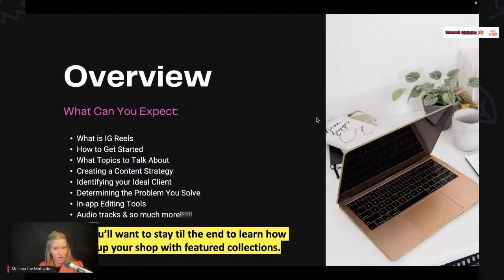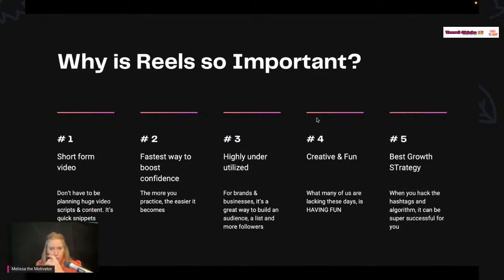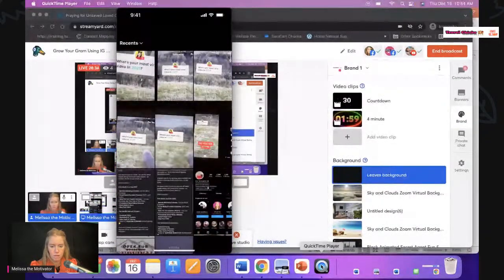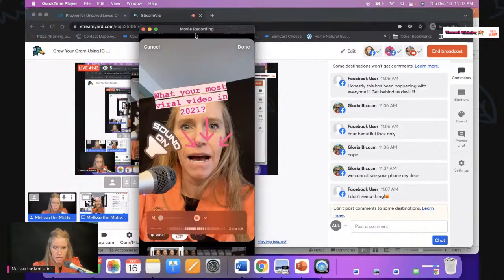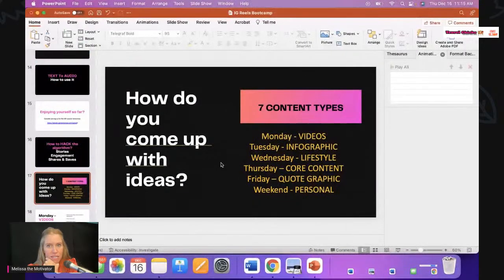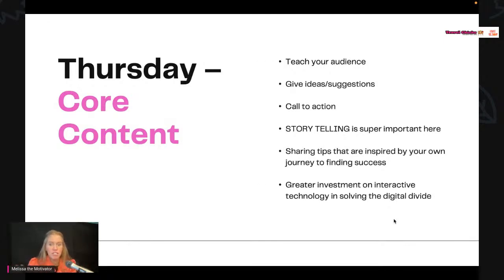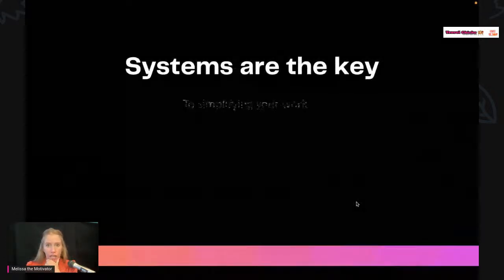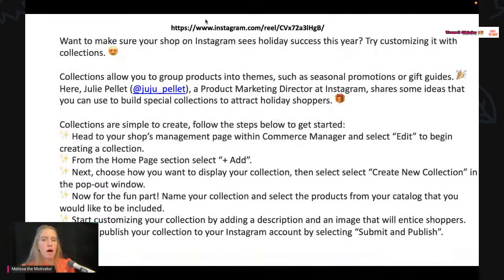Grow Your Gram Using IG Reels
IG Reels Bootcamp for busy entrepreneurs to learn how to grow their instagram and explode their business using IG Reels.